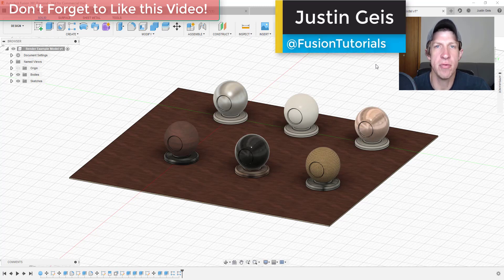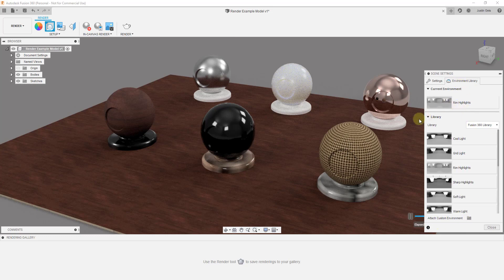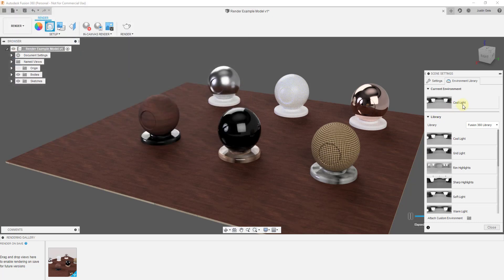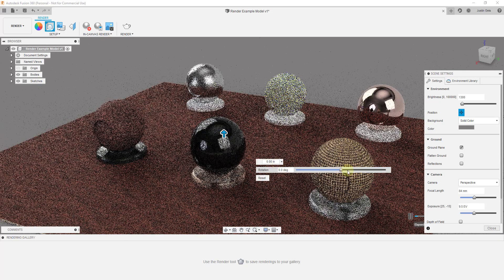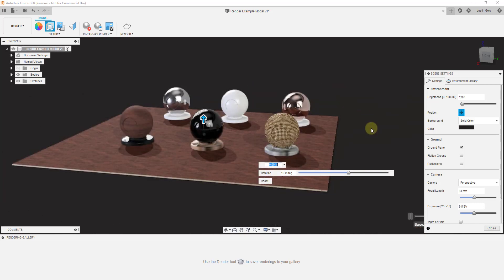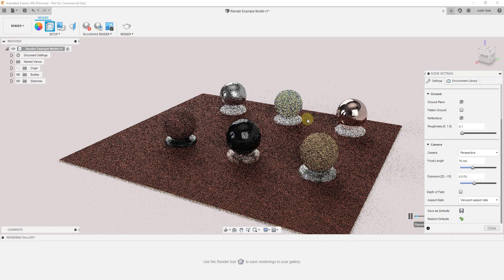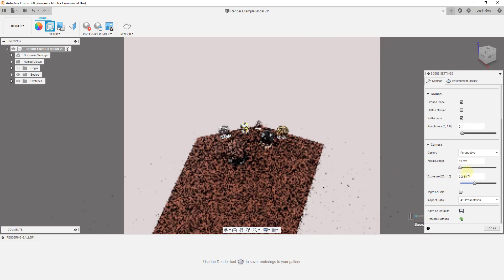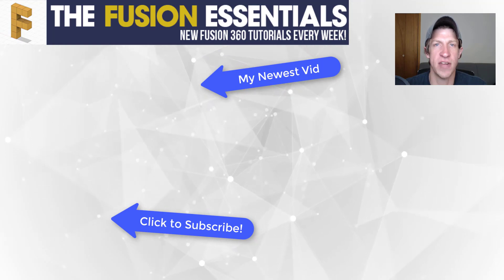Fusion 360 RENDERING ENVIRONMENT SETTINGS - How to Customize Lighting, Backgrounds, and More!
In this video, learn how to adjust the environment settings inside of Autodesk Fusion 360 to create more realistic renderings. These settings allow you to set a background, adjust your overall lighting, change your camera settings, and much more!